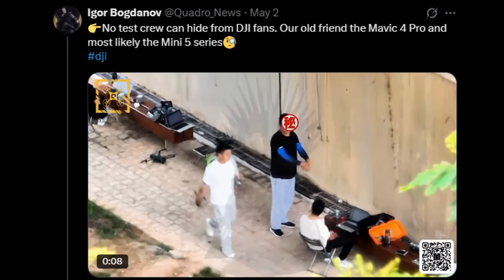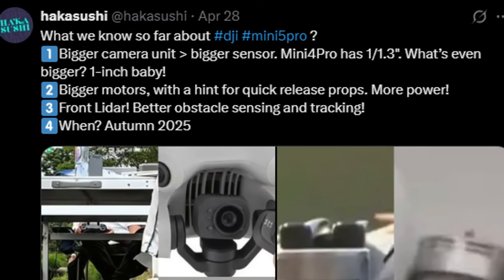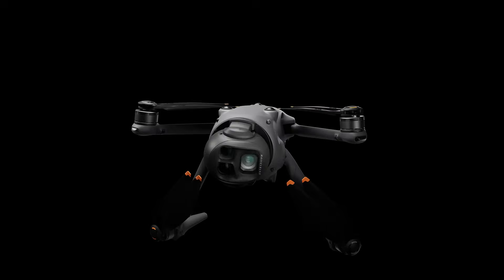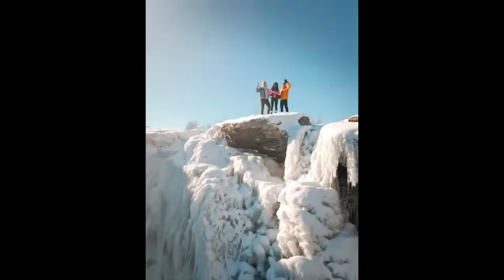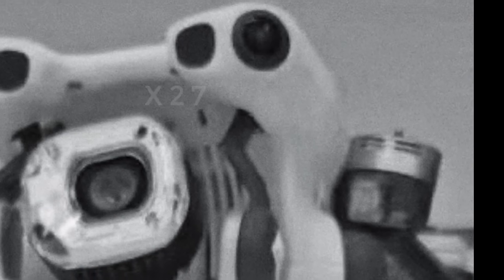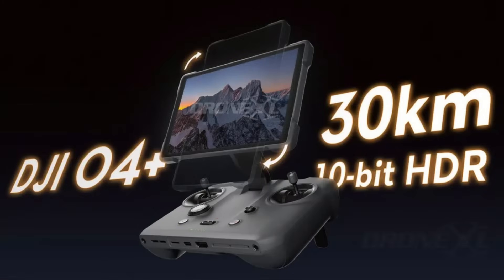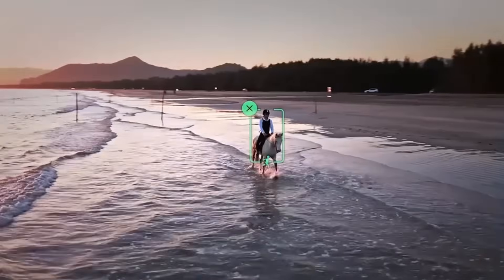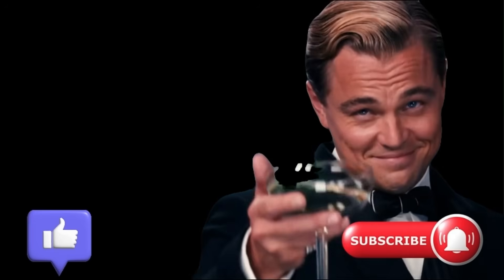DJI Mini 5 Pro – Why This Drone Will Change Everything in 2025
Note: Some of these images are purely illustrative, and were created just to contextualize this video!

Credits:
Jasper Ellens
Igor Bogdanov
Hakasushi

DJI Mini 5 Pro Leaked – The Future of Drones Is Here! 93

DJI Mini 5 Pro – Why This Drone Will Change Everything in 2025 97

Is This the Best Drone Ever? DJI Mini 5 Pro Full Breakdown! 94

DJI Mini 5 Pro: Specs, Price & Release Date – Next-Level Innovation 94

DJI Mini 5 Pro: A Real Game Changer or Just Hype? 89

BREAKING: DJI Mini 5 Pro Revealed – The Most Advanced Mini Drone Yet! 97

DJI Mini 5 Pro First Look – Massive Upgrades You Need to See! 96

DJI Mini 5 Pro Leaks – Everything We Know So Far! 95

DJI Mini 5 Pro vs Mini 4 Pro – BIG Differences Revealed! 94

DJI Mini 5 Pro – Real Photos, New Features, and Launch Info! 94

The future of drones? DJI NEO 2 will be a game changer 90
The Future of Drones? DJI Neo 2 is a GAME-CHANGER 90
The future is coming, DJI NEO 2 may have features that will change the world of drones! 80
Will it be the future of drones? DJI Neo 2 will be a game changer! 85
DJI Neo 2: The Most Advanced Drone Ever? Shocking Features! 82
DJI Neo 2 – Next-Gen Drone Technology That Will Blow Your Mind! 82
The future of drones, Will DJI Neo 2 be a game changer? 82
Latest LEAKS about DJI MAVIC 4 PRO, Amazing Features! 87
MAVIC 4 PRO Features That Will Change Your Videos! 90